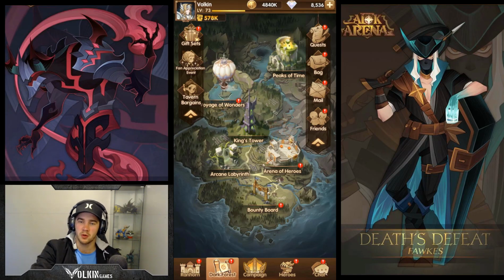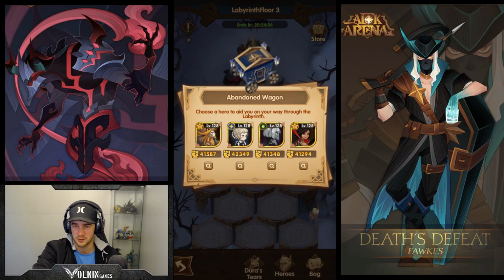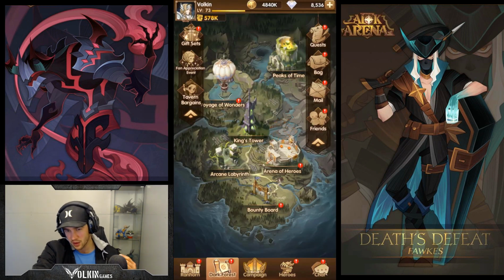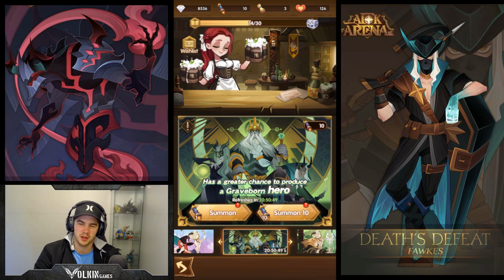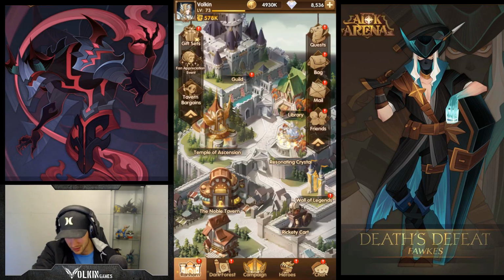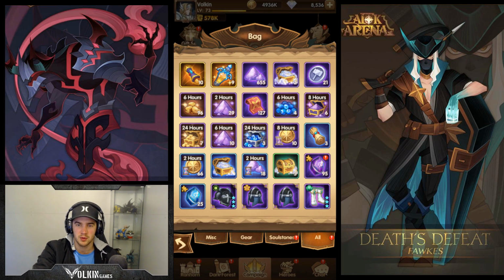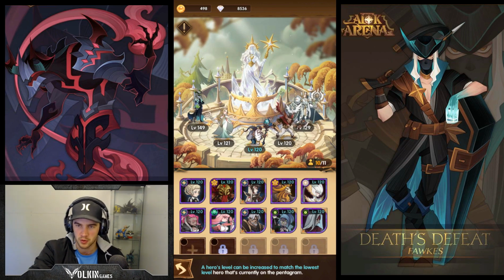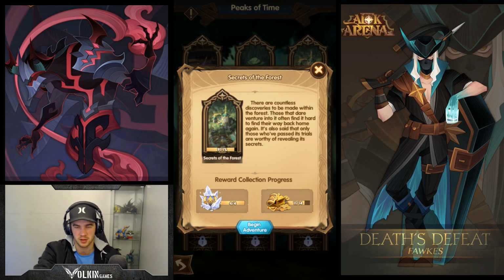[AFK ARENA] BEGINNER TIPS TO BOOST PROGRESS!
AFK Arena can be confusing early on. Here are some beginner tips that can hopefully help new players maximize their game play and progress faster.